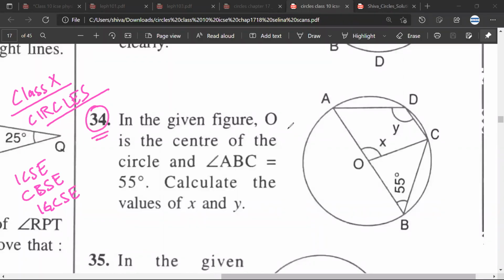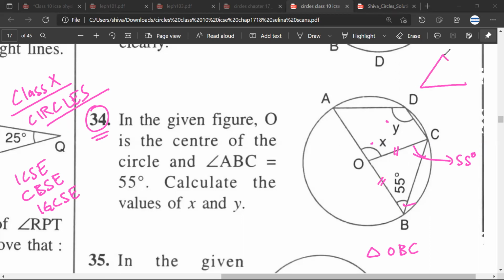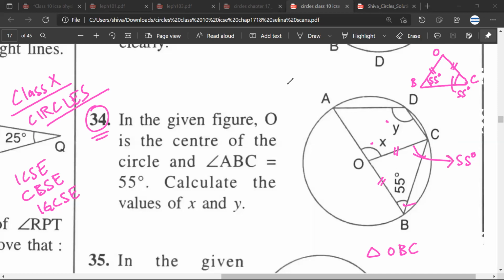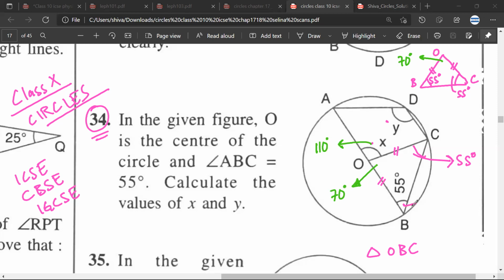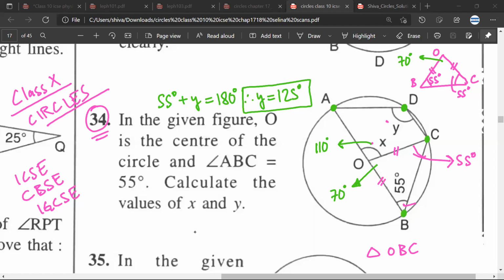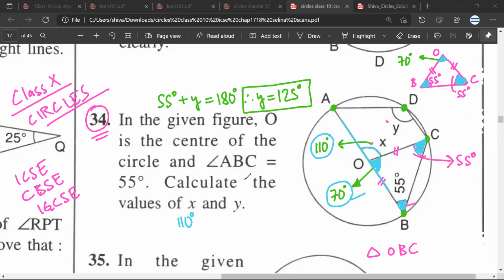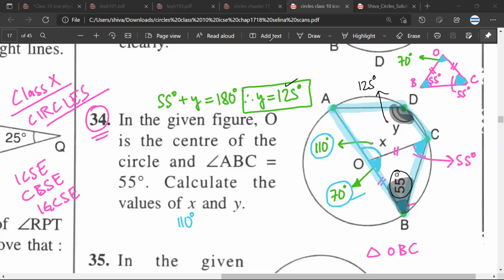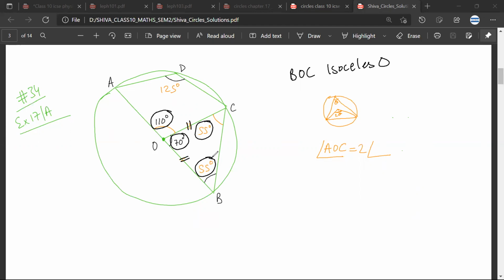In the given figure, O is the centre of the circle & ∠ABC = 55°. Calculate value of x & y. CIRCLES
In the given figure, O is the centre of the circle and ∠ABC = 55°. Calculate value of x and y. CLASS 10 CIRCLES ICSE CHAPTER 17 SOLUTIONS.

It would be a great help, If you could share this with your friends. Live long and prosper 🖖✨✨

✔️ Class:  10
✔️ Board: ICSE, CBSE
✔️ Subject: MATHS
✔️ Chapter: CIRCLES
✔️ Topic Name: CIRCLES

SBI Clerk